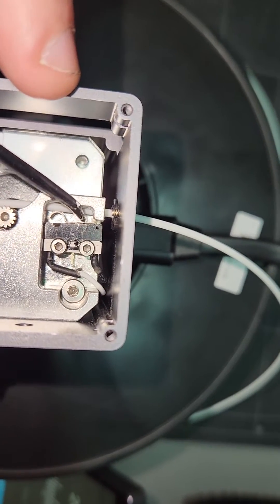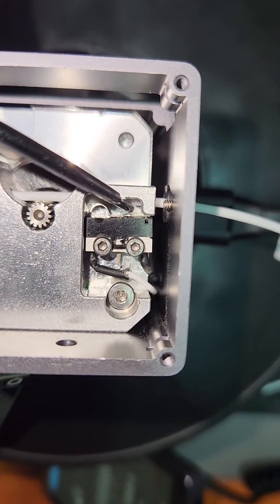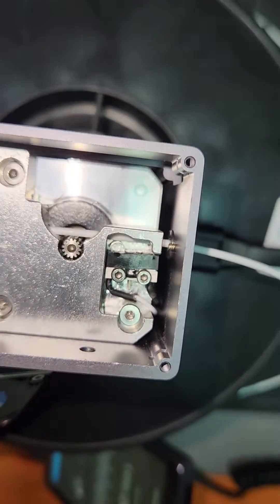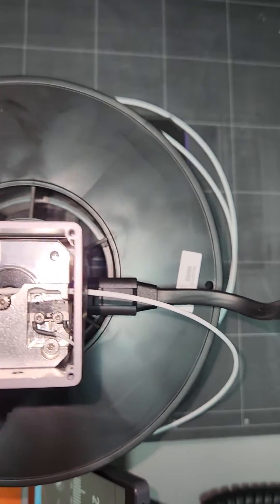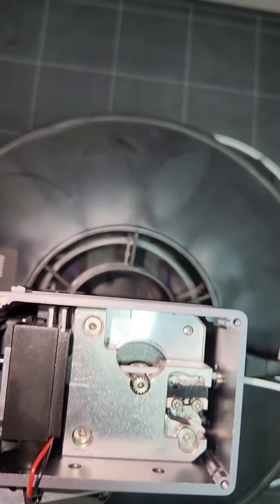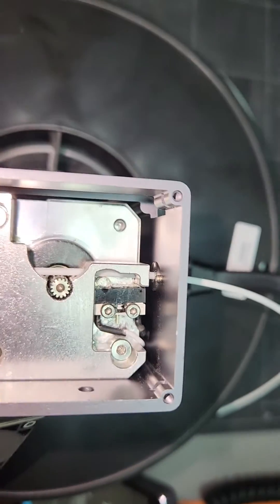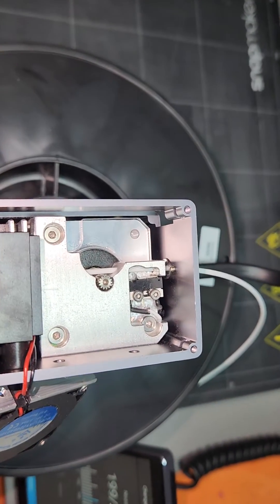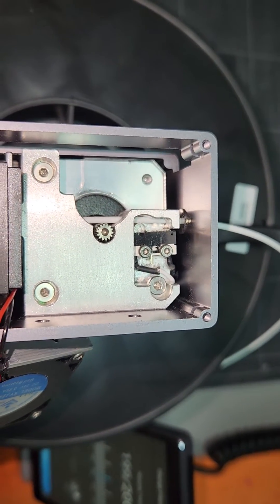Snapmaker 2.0 filament run-out switch not working. This is what is wrong with it.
A thousand plus dollar machine rendered useless by a cheap micro-switch, but in this video you can see where to insert a shim that will fix it. Though it is not shown in the video inserting a shim that was a piece of an old raft from a previously printed 3d part actually corrected the problem. I hope this helps to get your printer back up and running reliably.
Please forgive my language, but if you're having this problem you'll know how infuriating it is that 20 hours and a lot of filament may have been wasted because of a fault which should not be happening on a brand new machine less than 2 months old.